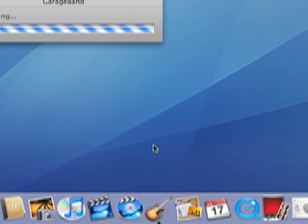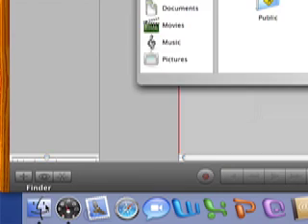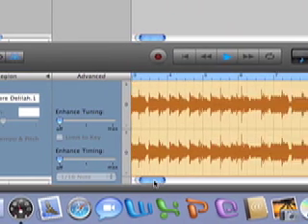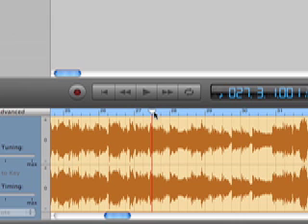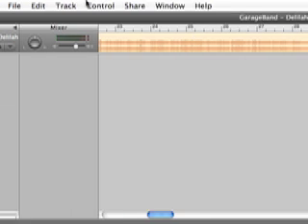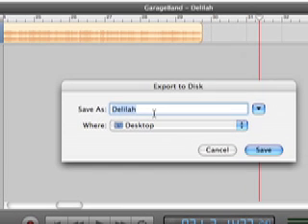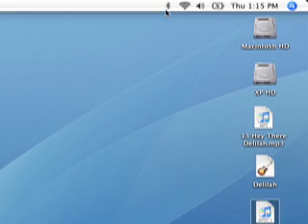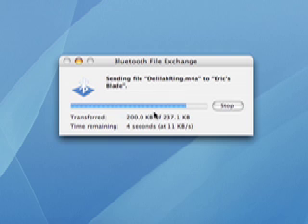How to Create Ringtones In Mac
How to create your own ringtones in Mac